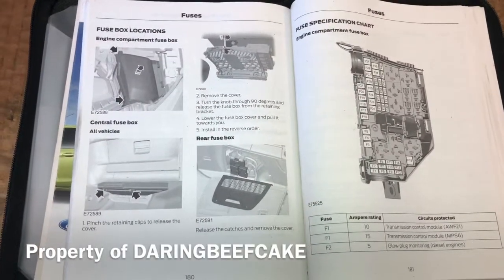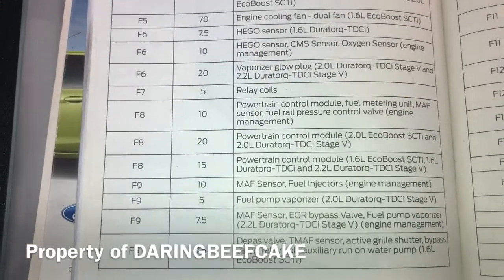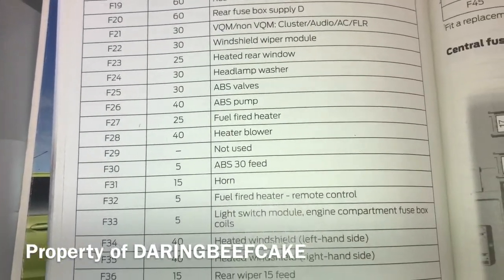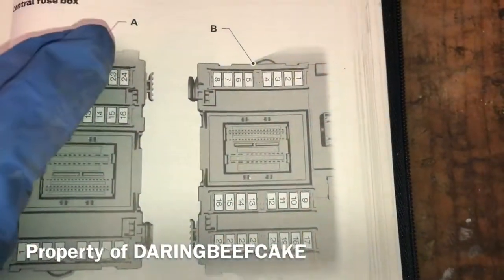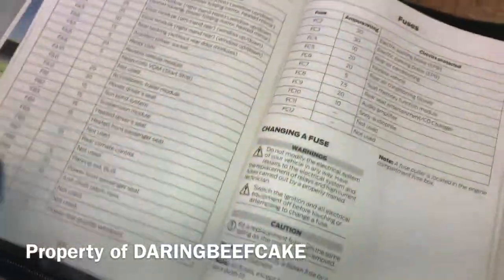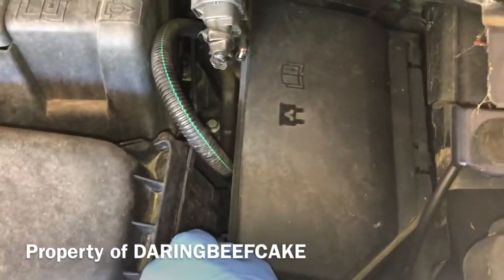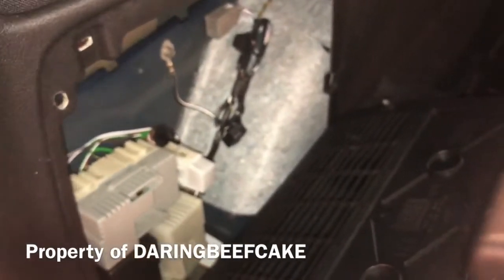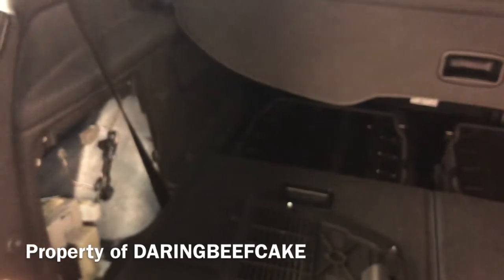Ford Galaxy 2014 right hand drive fuse location